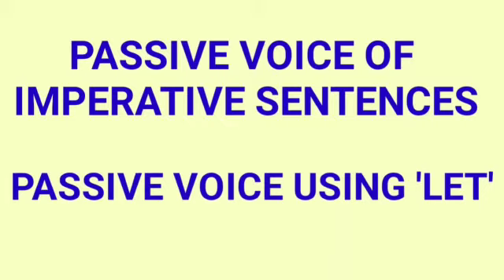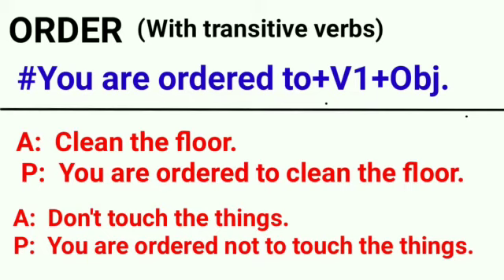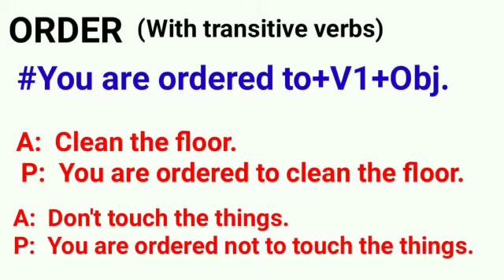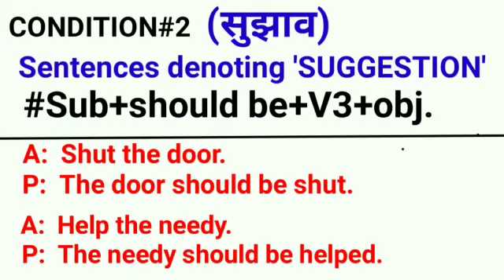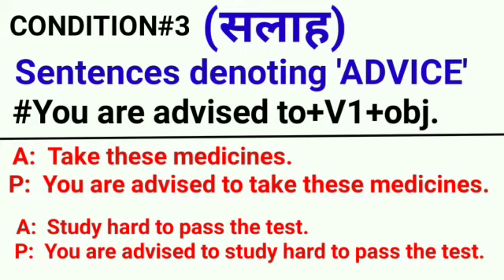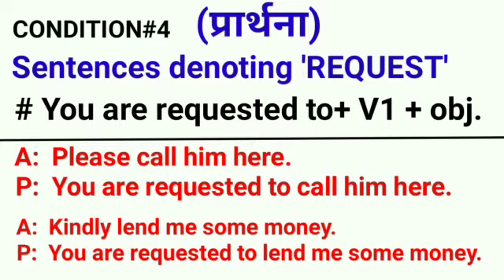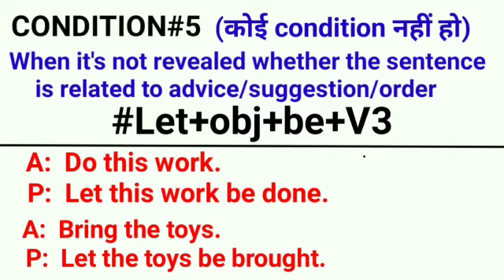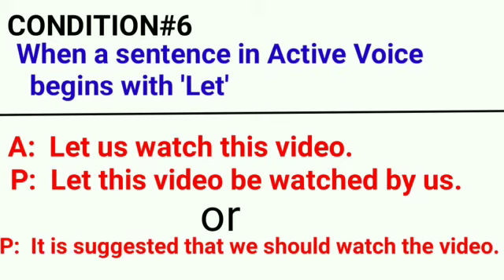XI-ENGLISH Grm.-Active passive voice-Part-15-Nandana Gaurav (@The Bihar Teachers- History makers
मेरा मोबाइल मेरी शिक्षा